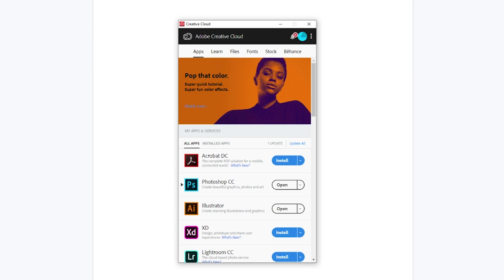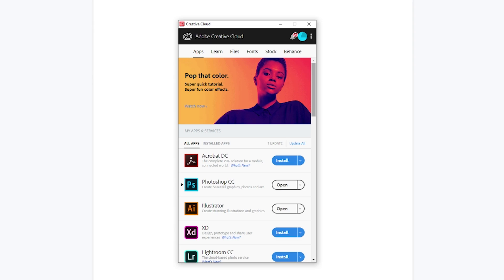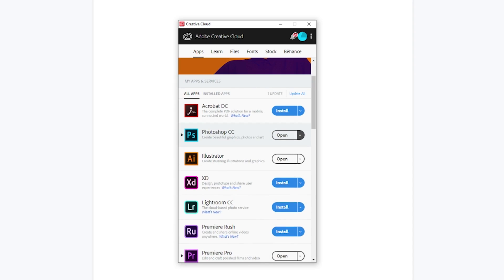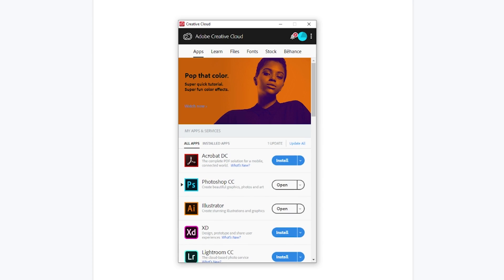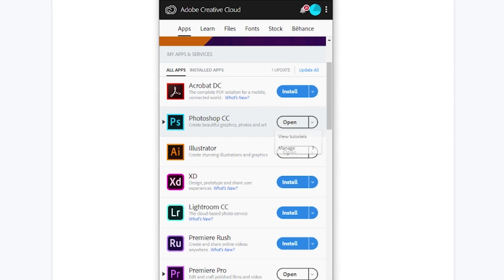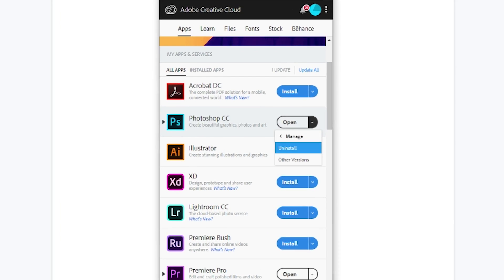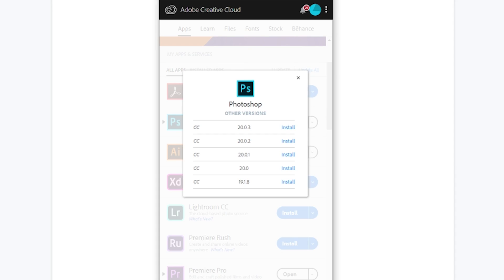Adobe No Longer Supports Older Apple And PC Computers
Yesterday Adobe Corporation made public that they will no longer support or make available any software older than two revision old. (Example: Photoshop 20.x and 19.x)

This means some customers that have an older machine that cannot install the latest and greatest operating system will no longer be able to use Adobe products going forward unless they purchase a new computer.